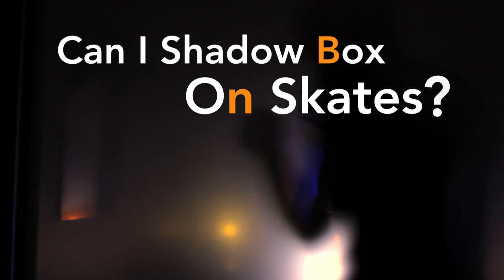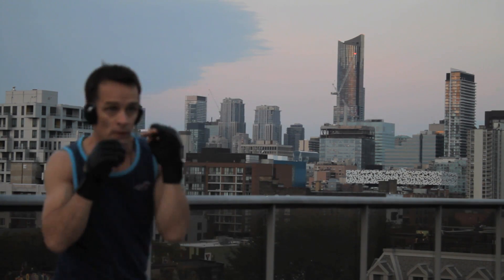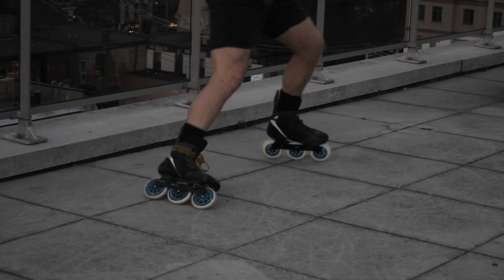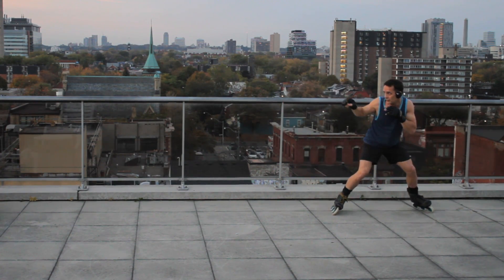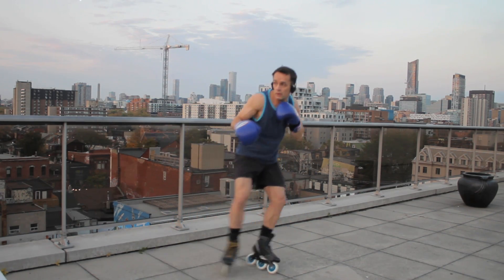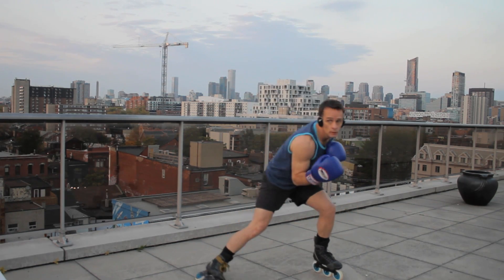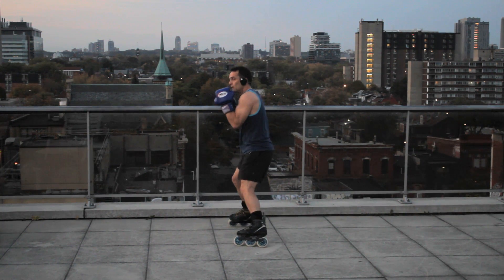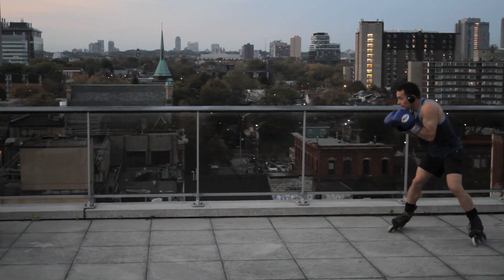Shadow Boxing On Inline Skates -Can It Be Done?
Shadow boxing on inline skates may not be as ridiculous as it sounds.
Shadow boxing on skates is a challenge for core control, stability, mobility and endurance.

My inline GoPro and other Cameras

The best inline skater will pad it out when in doubt.